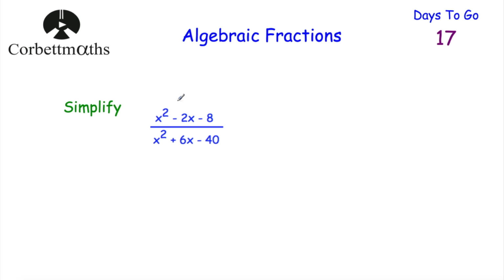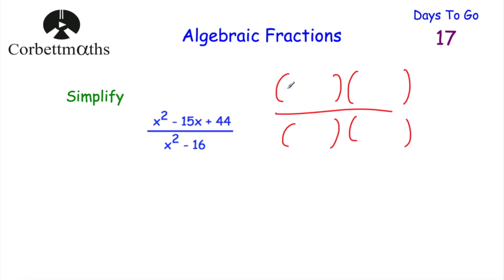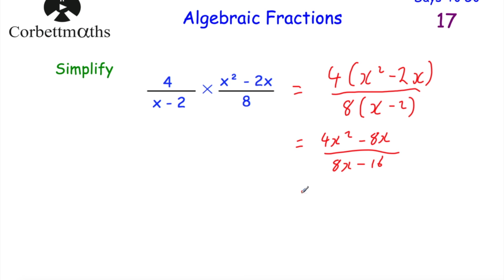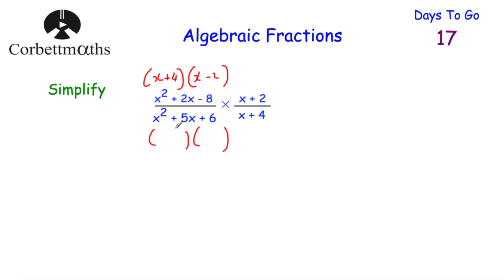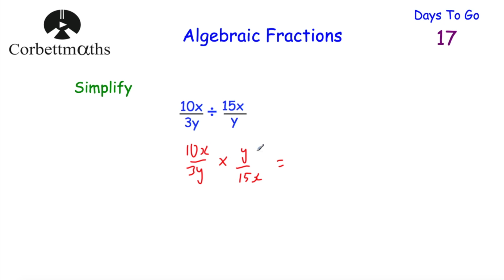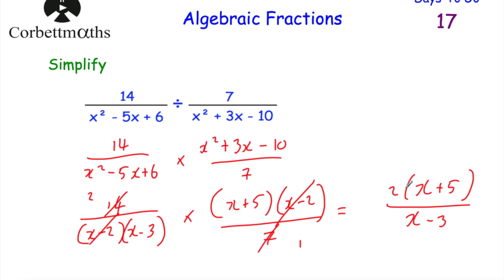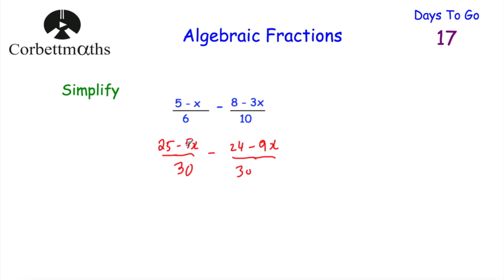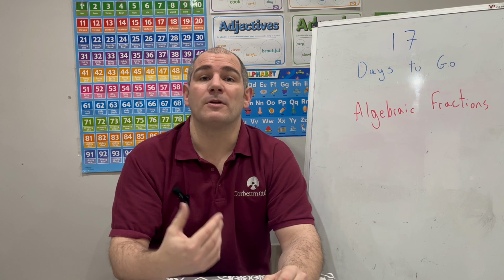GCSE Higher Revision - 17 Days to Go - Corbettmaths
Today we are focussing on Algebraic Fractions.